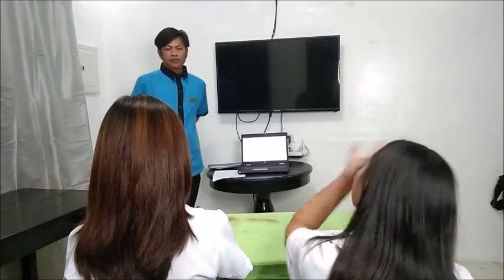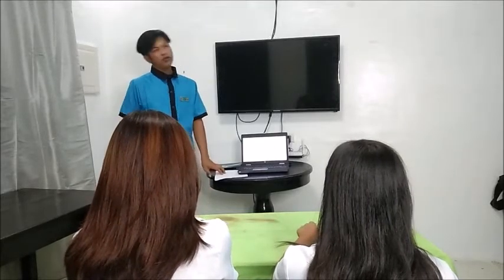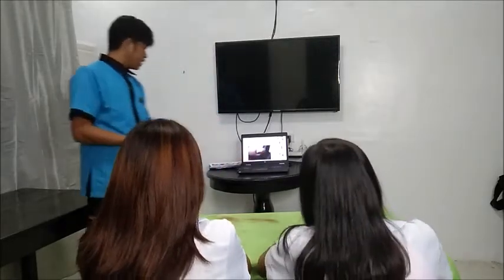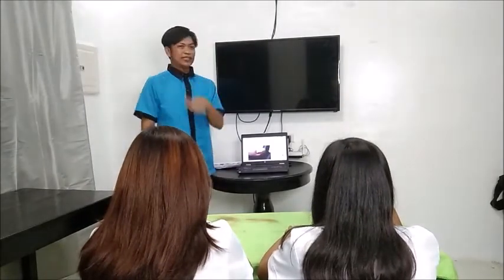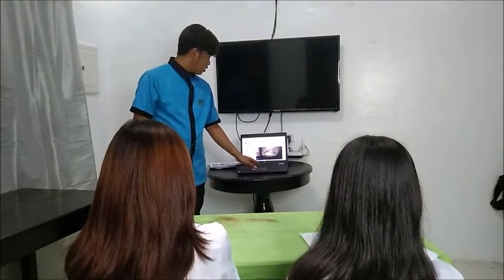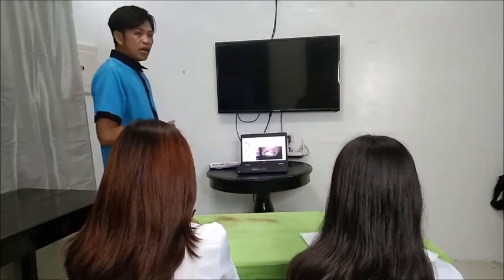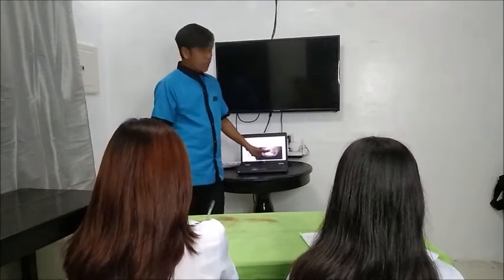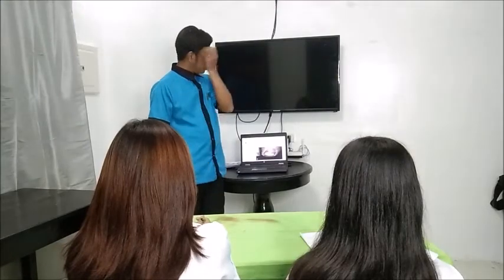Lesson 21:Nail Diseases & Disorders